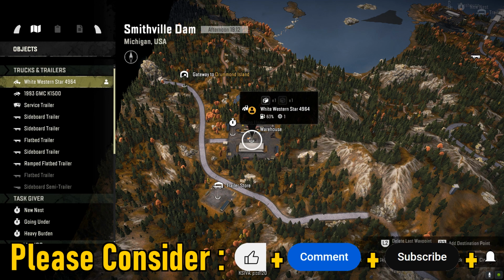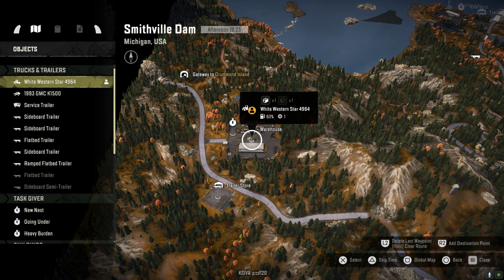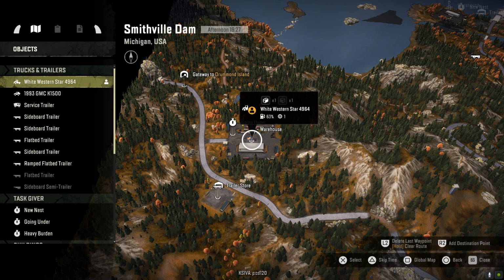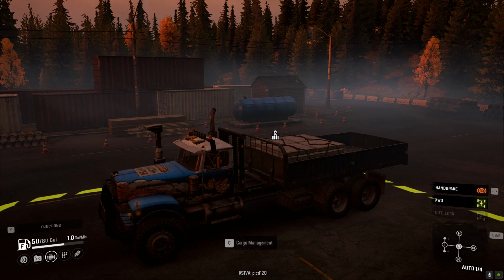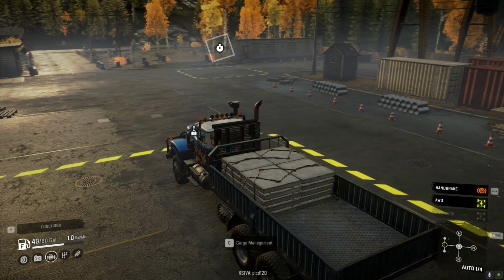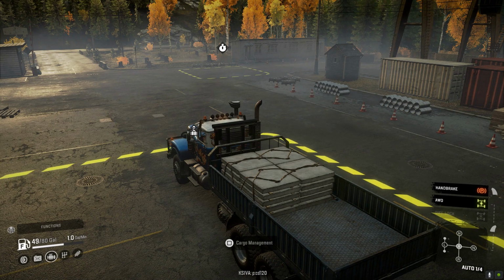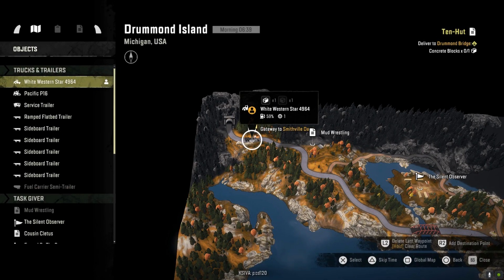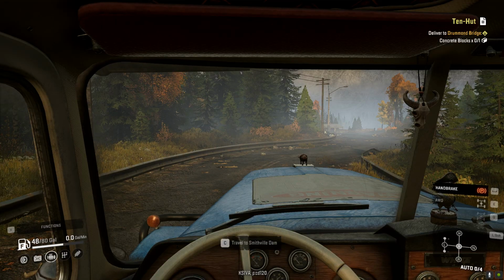Finishing the Army Bridge -Ten-Hut Pt. 3 - SnowRunner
I'm playing SnowRunner in the Drummond Island, Michigan, USA region.  I'm using the White Western Star 4964 to finish the Ten-Hut task.